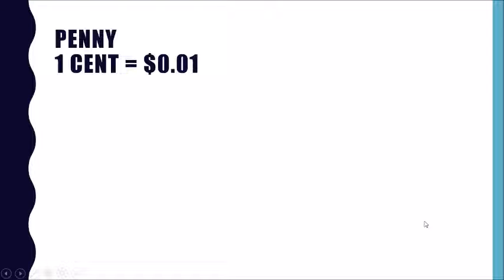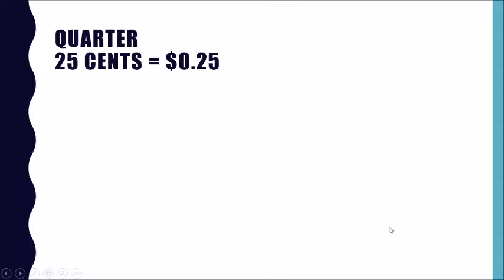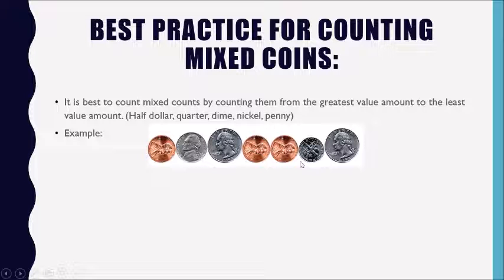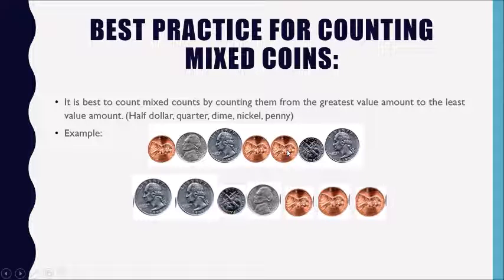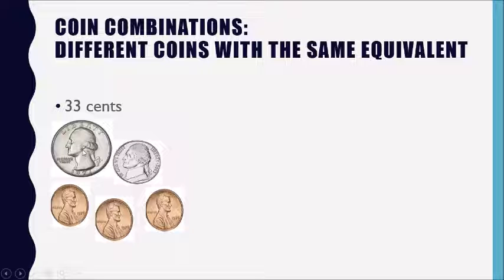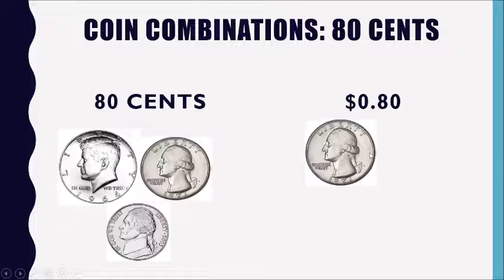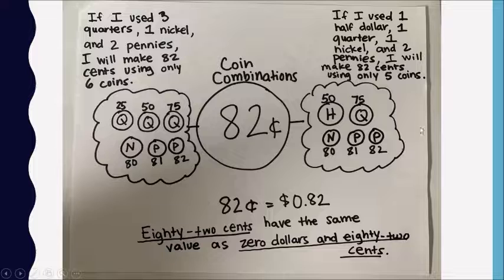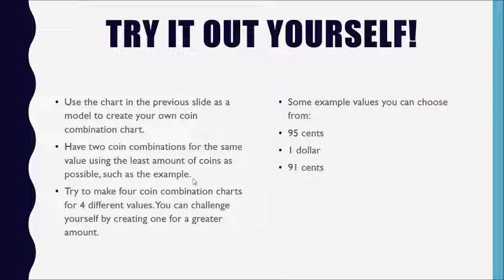4/9-2nd Grade Math-Coin Combinations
Thanks for visiting the lesson. I hope you find this helpful!